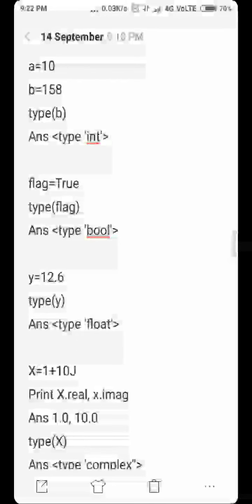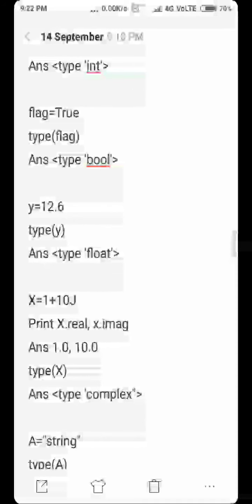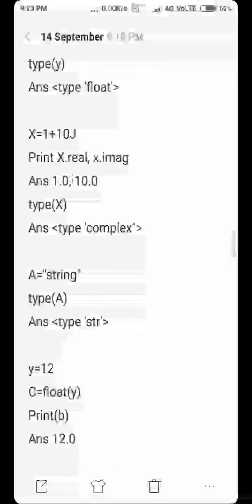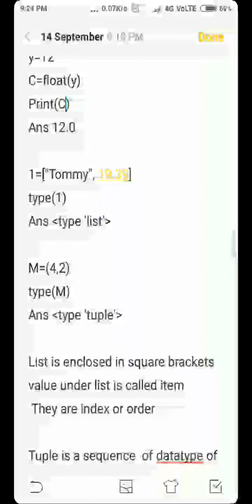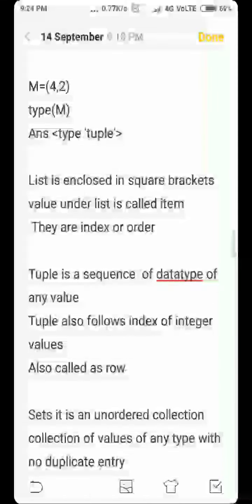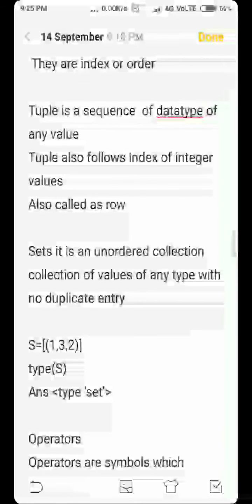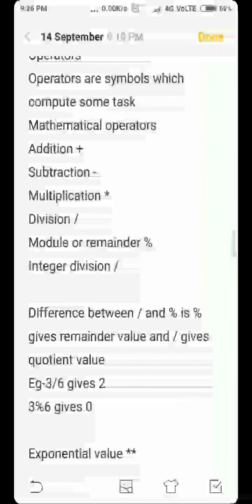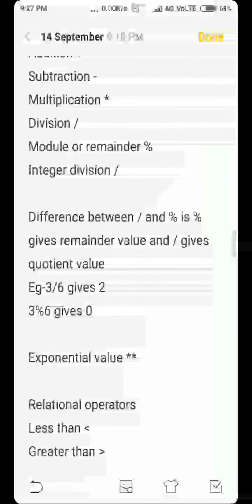Python tutorials. Declaring values, operators